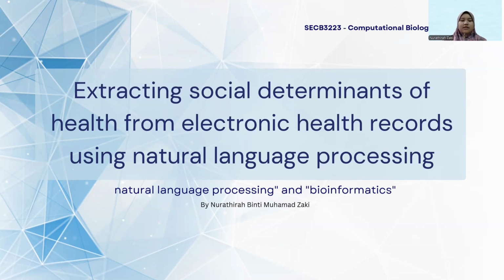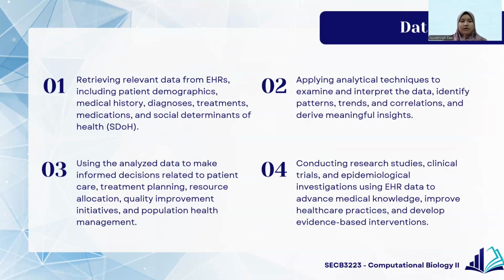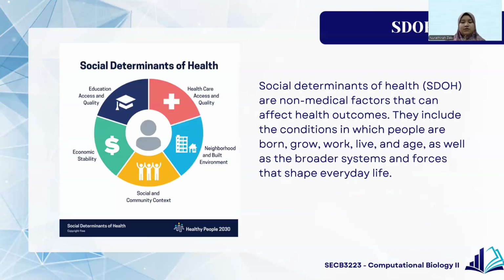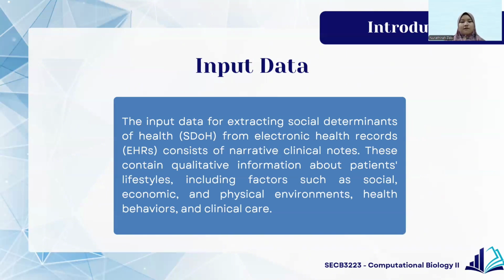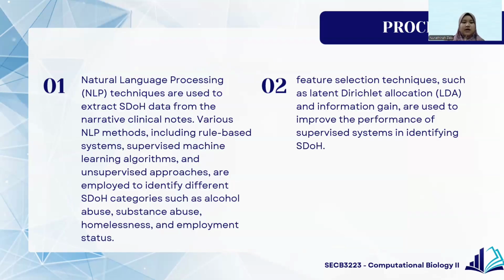Computational Biology 2- Assignment